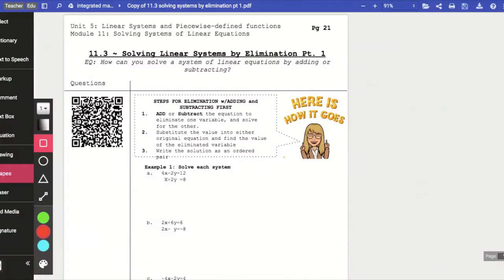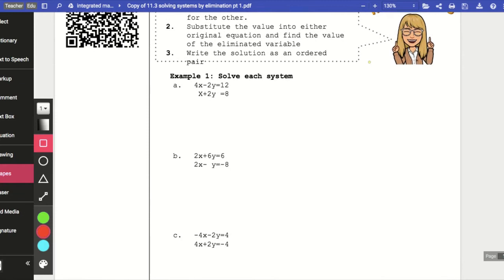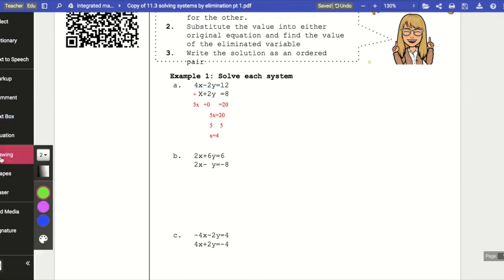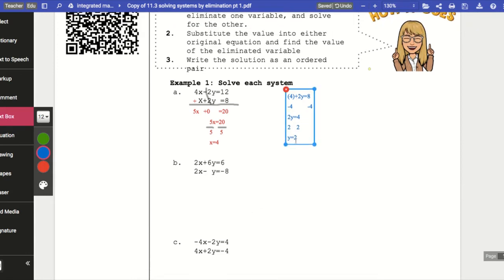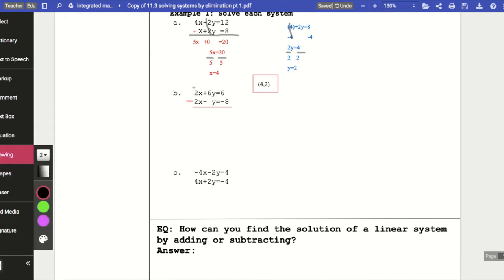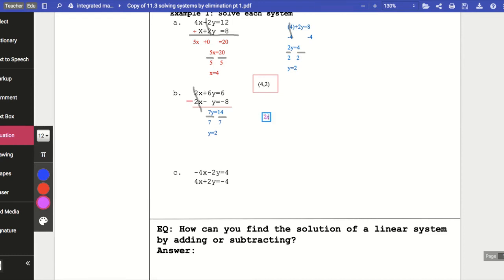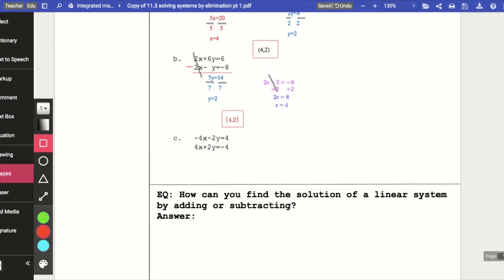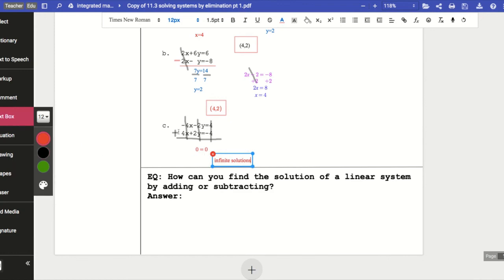11.3 Solving Systems by Elimination Pt 1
Work on Solving Systems using the elimination method. This video focuses on adding/subtracting equations to solve linear systems.
For the second example, you should have gotten (-3, 2). My bad